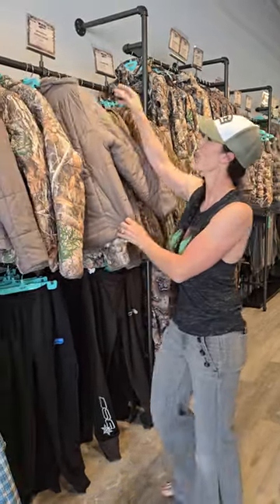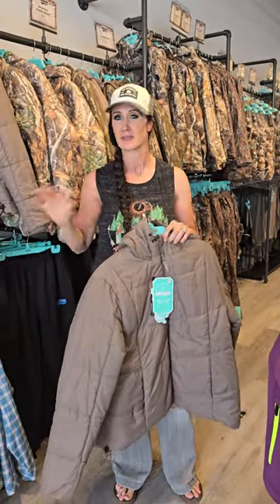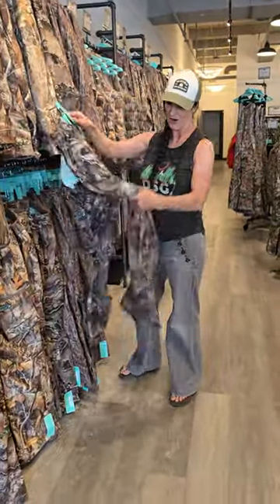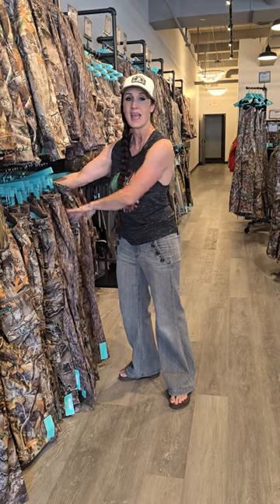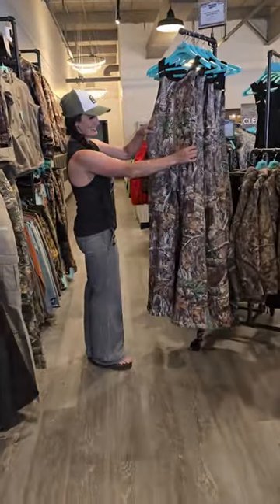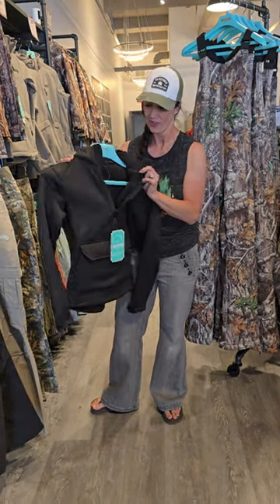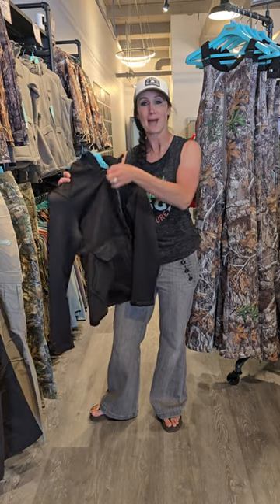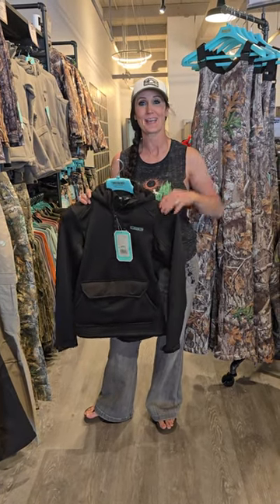Melissa Bachman's DSG Favorites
Don't just take our word for it. Melissa Bachman will walk you through her top favorite pieces when out in the woods, fields or any hunting terrain.

These products are also included in the Fall Prep Sale! So grab some gear to get yourself ready for this fall's hunt.